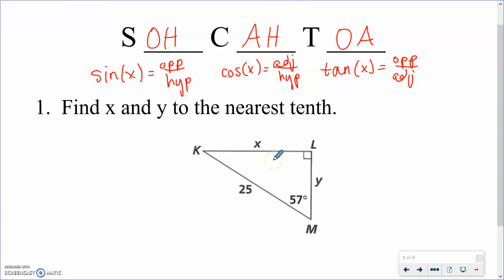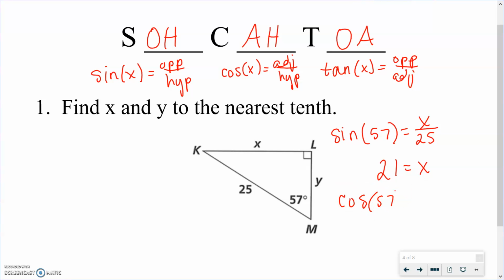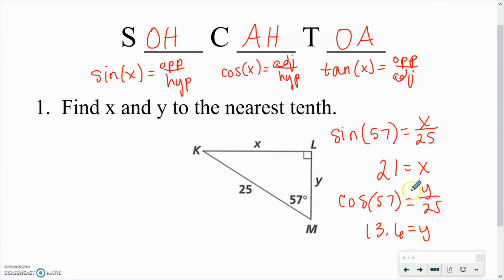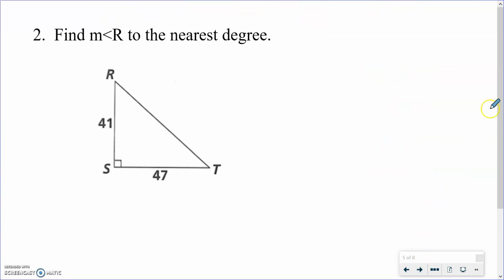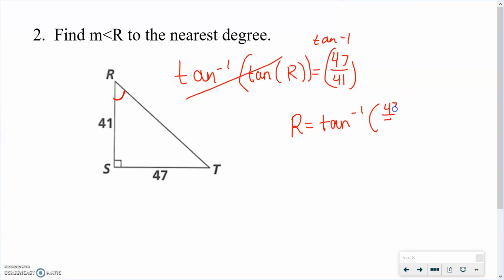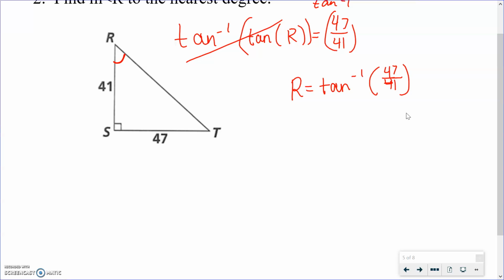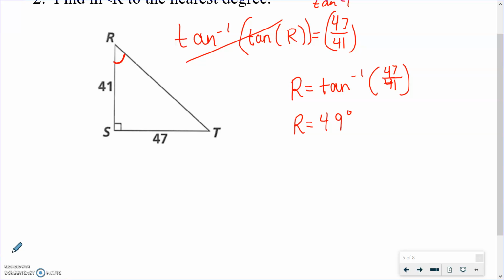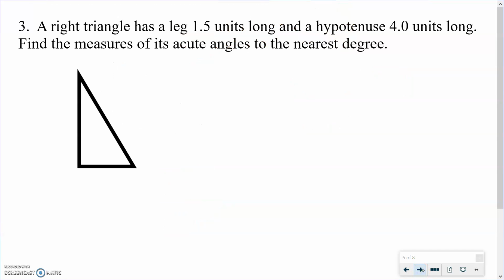9.4 and 9.5 Finding missing angles